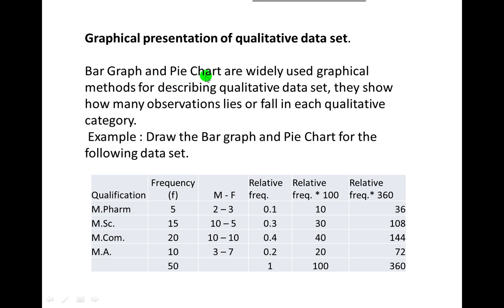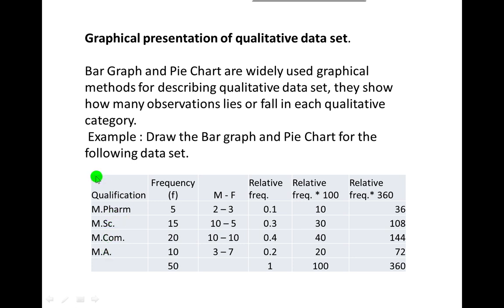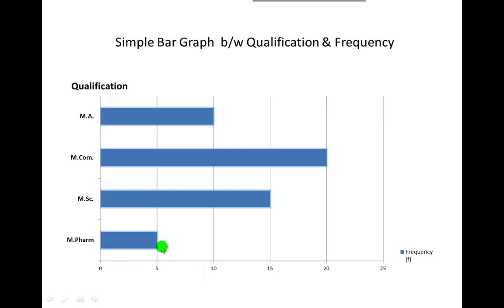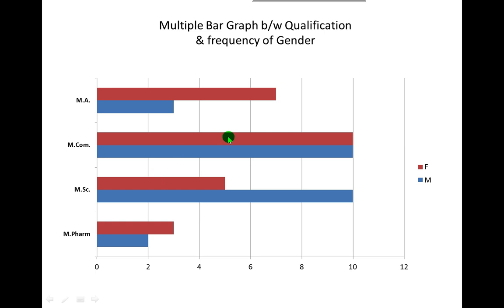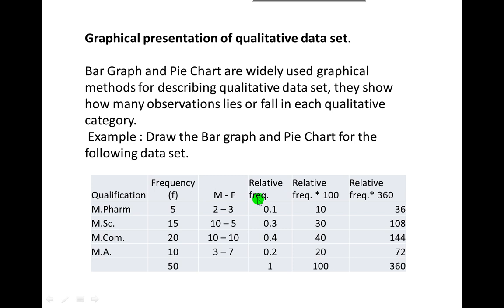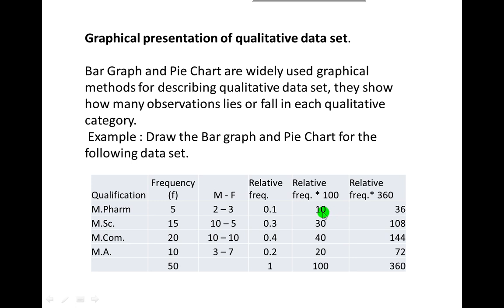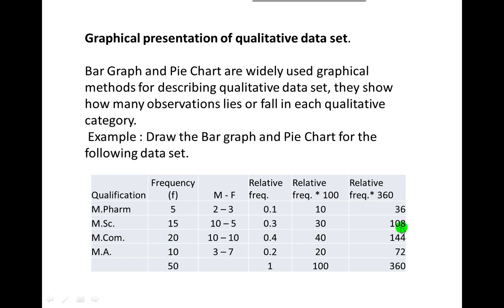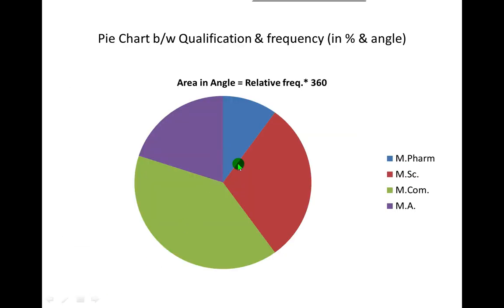Graphical Representation of Qualitative Data | Lecture # 3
In statistics, a graphical representation of data summary helps visualize patterns, distributions, and key features of a dataset. Here are the most commonly used types of graphical summaries and what they show:

Use for: Categorical data (e.g., colors, gender, regions)

Shows: Frequency or proportion of each category

Use for: Categorical data with parts of a whole

Shows: Proportion of each category as slices

Use for: Continuous data over time

Shows: Trends and changes across time

📉 4. Histogram
Use for: Distribution of continuous numerical data

Shows: Frequency of data within intervals (bins)